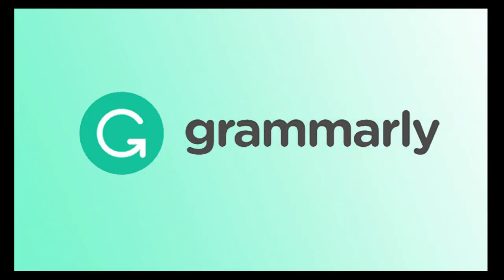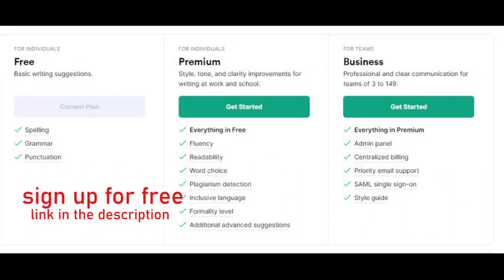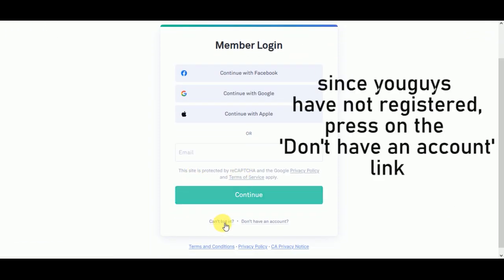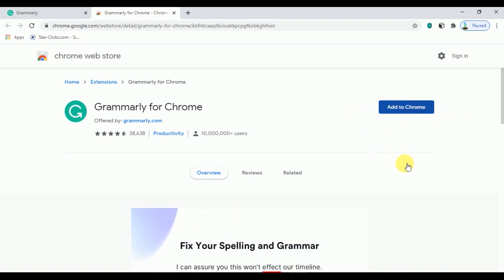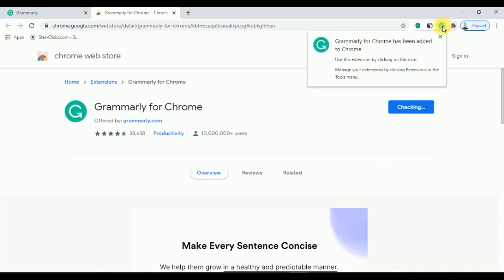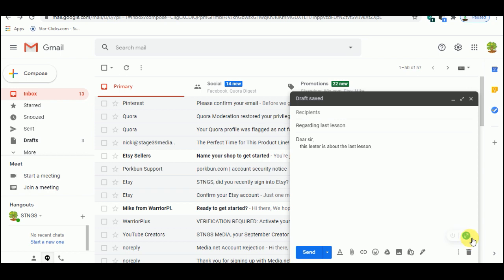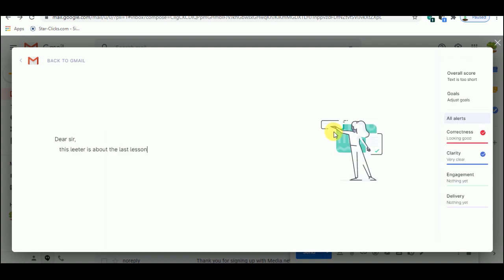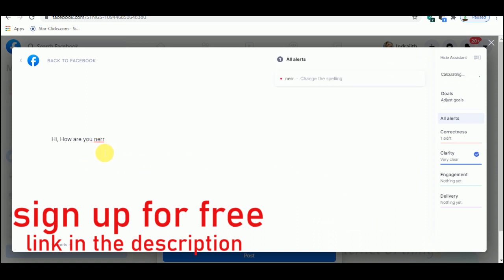How to use free grammarly -Setup guide online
Hello everyone
this video is about free writing assistant  'free 'Grammarly ' chrome Extention setup and it's benefits.

About free Grammarly
‘Grammarly ‘ is a sophisticated AI system that has the capability of identifying the grammar issues /inappropriate applications of English words of a context in realtime and provide improvement in realtime.
Then ‘Grammarly’ AI system provides a solution for the writer by checking spelling and grammar, correcting the verb tense, suggesting stronger synonyms, or offering clearer sentence structure.

We hope this video will help to achieve super writing experience
with free Grammarly extension.